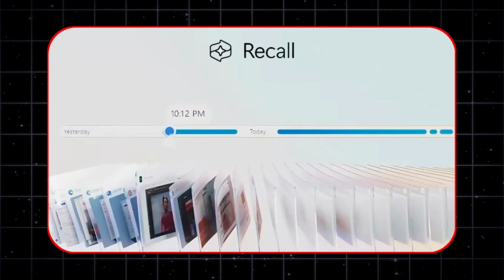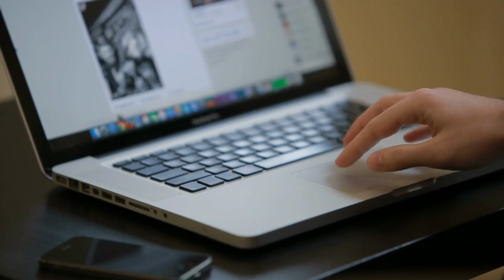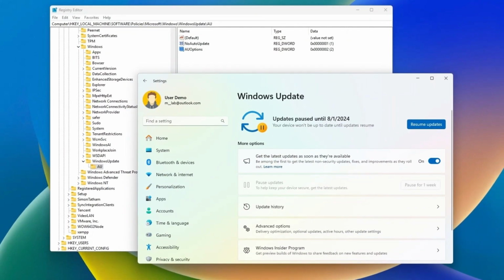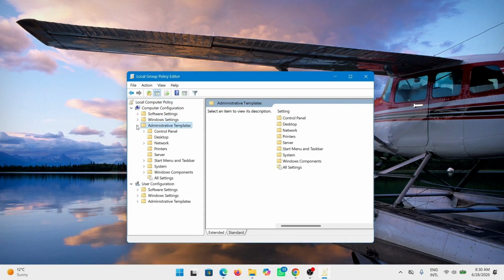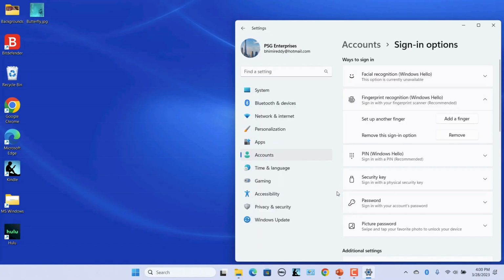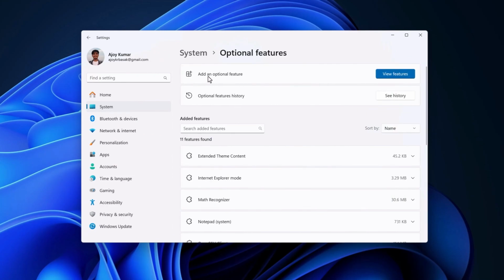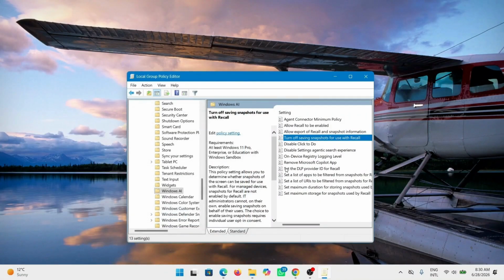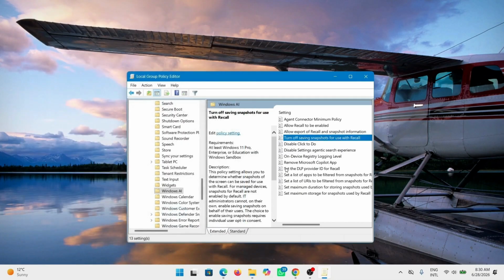Windows Recall Missing? Check Copilot+ PC, Opt-In & Privacy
Can’t find Windows Recall on your PC, or are you worried that Windows is secretly recording everything you do? Recall is not available on every Windows 11 computer, and saving snapshots does not start unless an eligible user actively enables it.

Recall is designed for compatible Copilot+ PCs with supported hardware and Windows updates. If your computer is not a Copilot+ PC, Recall will not appear—and that does not mean your Windows installation is broken.

In this complete guide, I’ll show you how to check whether your computer supports Recall, find the feature in Windows, understand its opt-in behavior, configure privacy controls, protect access with Windows Hello and safely disable or remove Recall using official Windows options.

✅ Step 1: Confirm that your computer is a Copilot+ PC
✅ Step 2: Open Settings - System - About
✅ Step 3: Check the processor, device model and system information
✅ Step 4: Search for Recall from the Windows Start menu
✅ Step 5: Open Settings - Privacy & security - Recall & snapshots
✅ Step 6: Install all available Windows updates
✅ Step 7: Understand that saving snapshots requires user opt-in
✅ Step 8: Check whether Save snapshots is enabled
✅ Step 9: Pause snapshot saving when necessary
✅ Step 10: Delete snapshots from a selected period or delete them all
✅ Step 11: Choose how much storage Recall may use
✅ Step 12: Filter applications you do not want included
✅ Step 13: Exclude supported websites from snapshots
✅ Step 14: Configure Windows Hello verification
✅ Step 15: Check whether an organization policy disables Recall
✅ Step 16: Disable snapshot saving through Windows Settings
✅ Step 17: Remove Recall through Turn Windows features on or off
✅ Step 18: Avoid unofficial registry scripts and debloating tools

⚠️ Tip: Recall does not continuously record video or capture audio. When enabled, it periodically saves searchable snapshots of activity on a compatible Copilot+ PC.

🔒 Windows Hello protection: Opening Recall and changing important Recall settings requires identity verification through Windows Hello. Depending on the device, this may use facial recognition, a fingerprint or a device-specific PIN.

Chapters:
00:00 Windows Recall missing or recording concerns
00:13 What Windows Recall actually does
00:39 What this complete guide covers
01:03 Check whether you have a Copilot+ PC
01:33 Review your processor and system information
02:02 Search for Recall in Windows
02:32 Install the latest Windows updates
03:03 Recall is an opt-in feature
03:37 Recall snapshots versus browser history
04:05 Review Recall and snapshot settings
04:17 Pause, disable and delete snapshots
04:30 Manage storage, application and website filters
05:10 Windows Hello requirement
05:49 Recall protection on shared computers
06:40 Recall on managed work or school PCs
07:10 Group Policy and Microsoft Intune restrictions
07:48 Disable or remove Recall safely
08:14 Avoid unofficial scripts and registry modifications
09:05 Change Recall settings later
09:28 Complete compatibility and privacy recap
10:17 End

Is Recall missing because your computer is not a Copilot+ PC, or did you decide to keep snapshot saving disabled?

For more Windows 11, Copilot+ PC, security and privacy tutorials: @TechFix-Guides